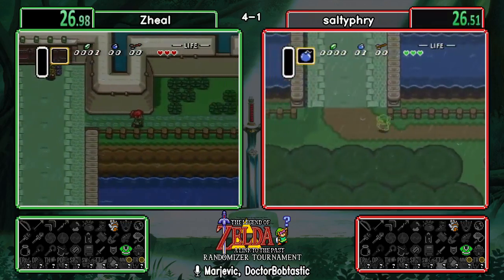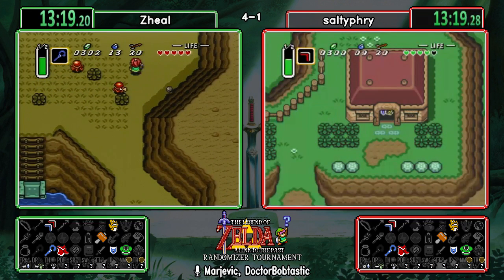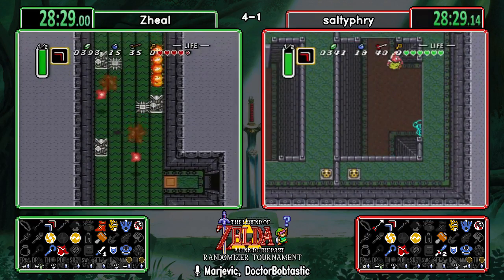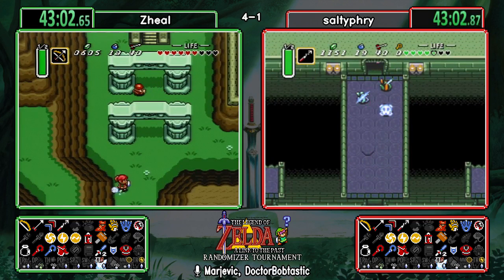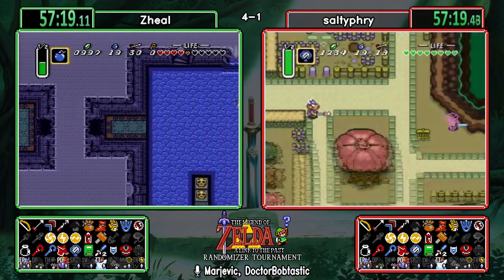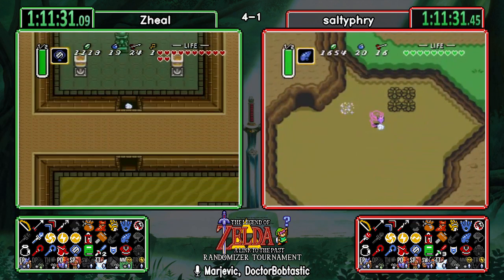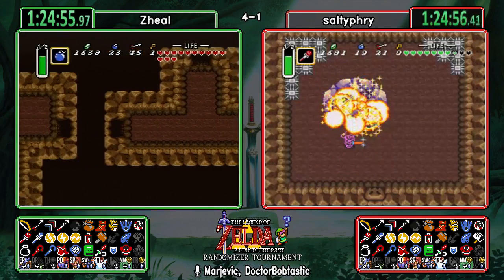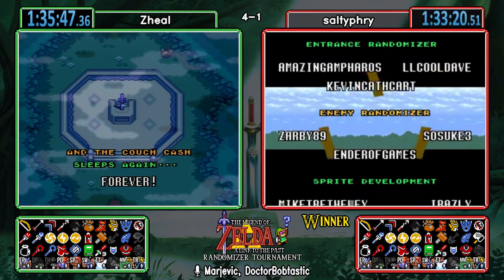Zheal vs saltyphry. ALTTPR Tournament Spring 2018